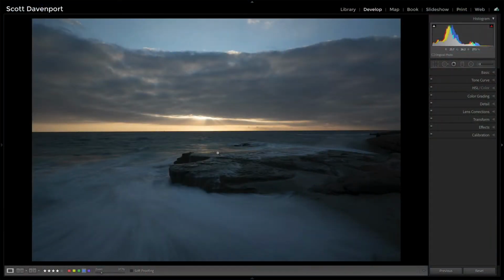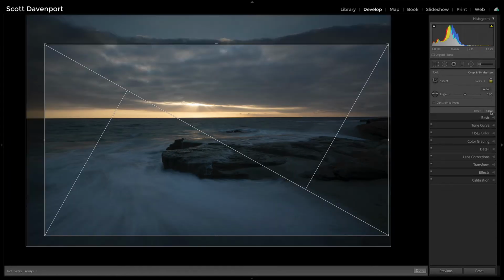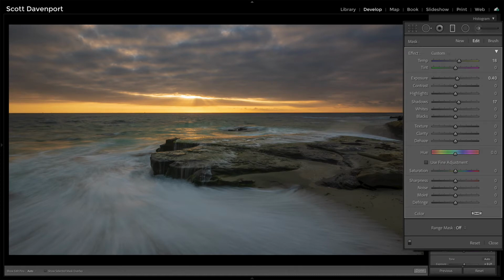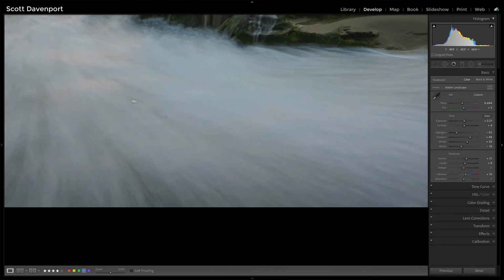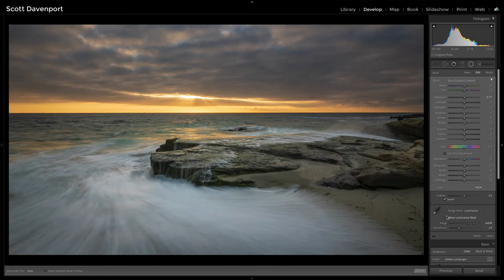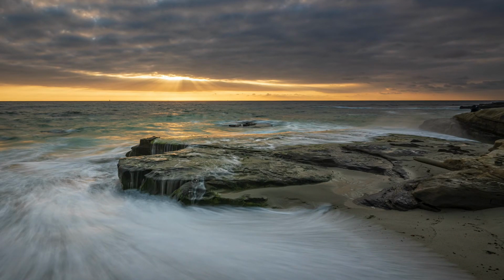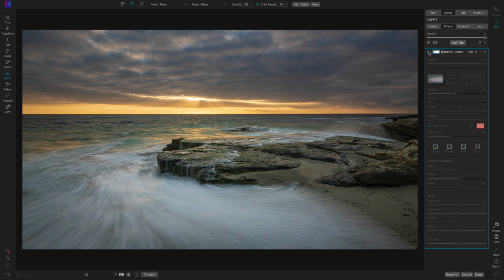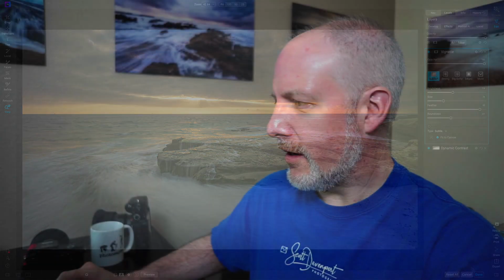Live Edit! Unscripted & Uncut - In Post #504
Video Course!
Story & Vision - Develop Your Photos With Expression & Intent

In my Live Edit videos, I share my entire start-to-finish workflow using a photo that I’ve never worked on before. Mistakes, switchbacks, and wrong turns are all part of the video - that’s where the learning happens! Watch over my shoulder as I work on a new image. You’ll hear the thought process and the artistic choices that drive the post-processing adjustments applied.

In this Live Edit, I process a moody seascape and face some challenges getting the white balance and overall exposure balanced properly.